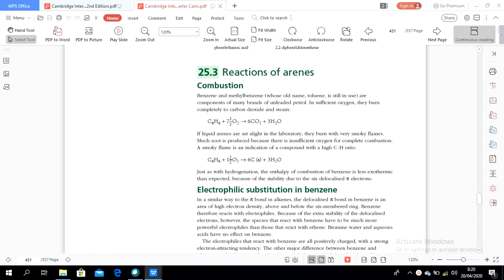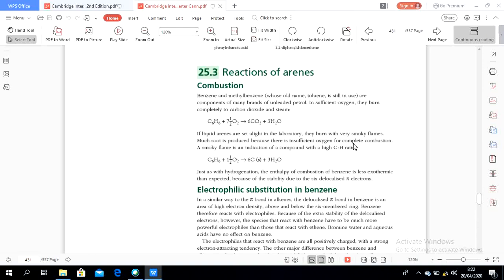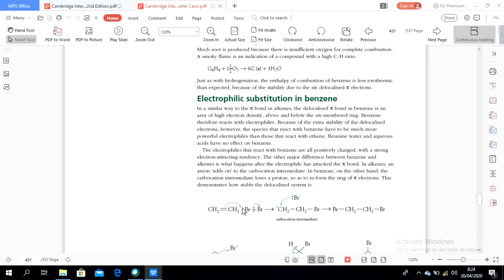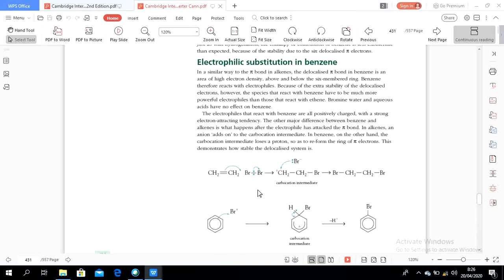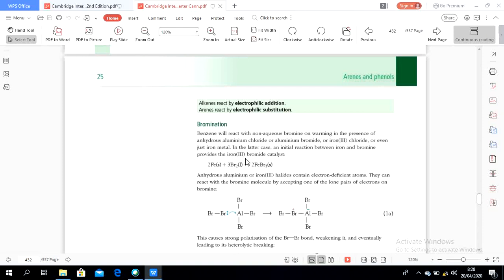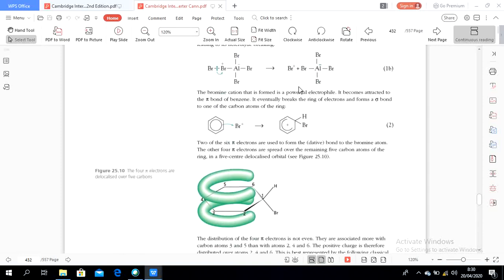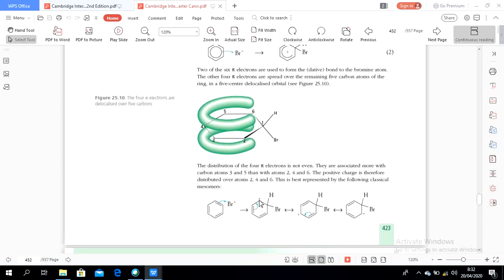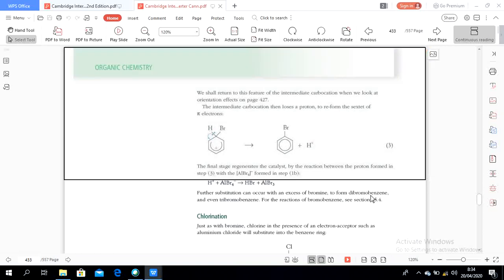Chemistry A Level reaction of benzene 1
Bromination of benzene